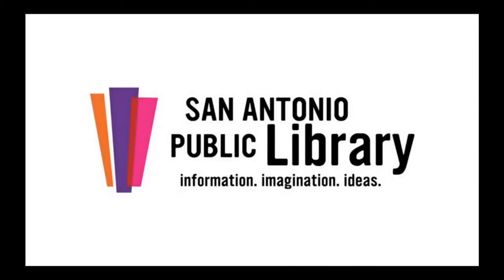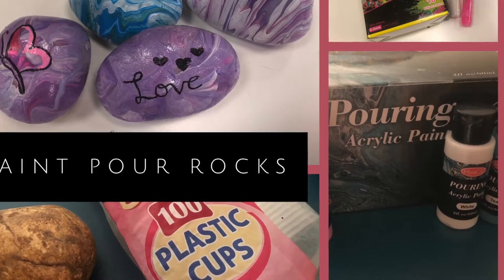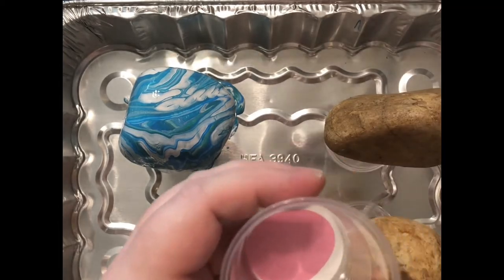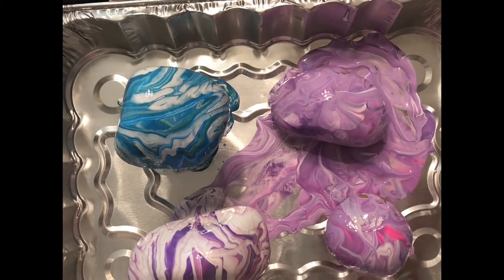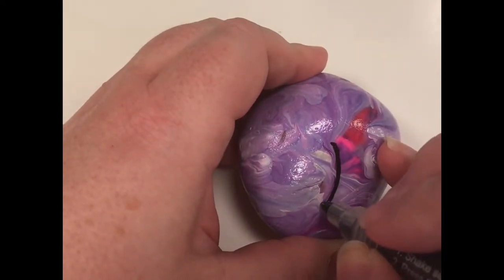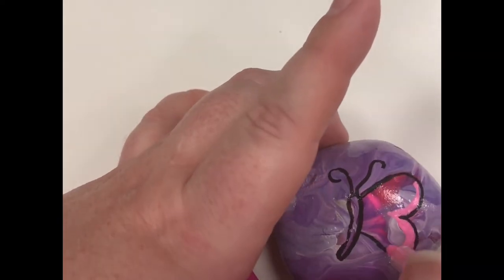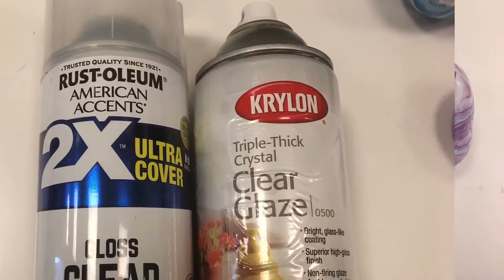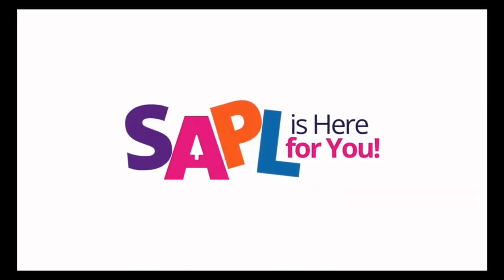SAPL Craft Demo: Paint Pour Rocks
In this tutorial video, Mission Branch Library staff member Megan demonstrates how to create beautiful decorative rocks by using a paint pouring technique.